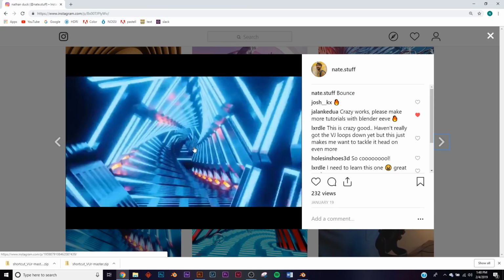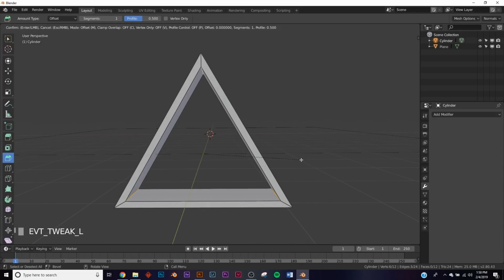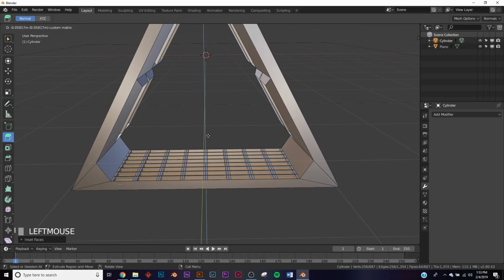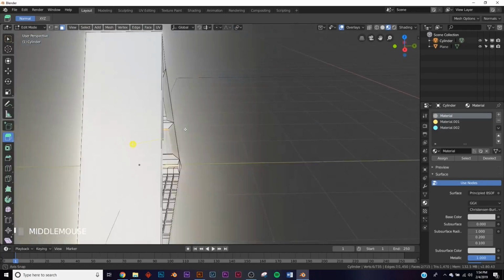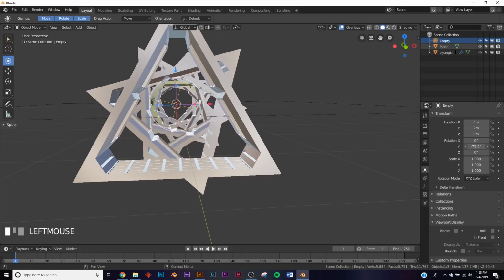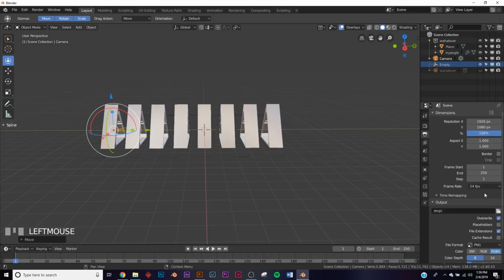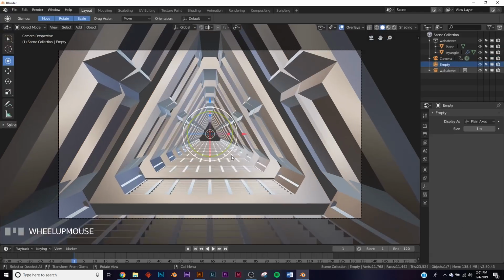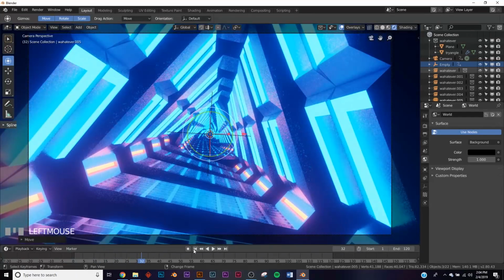Blender - Sci-Fi Animation Loop in Eevee